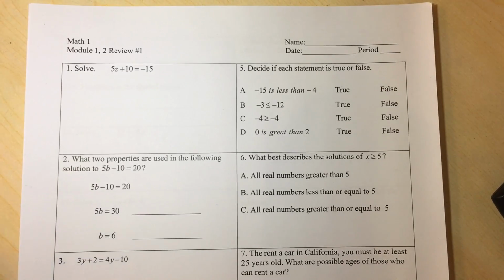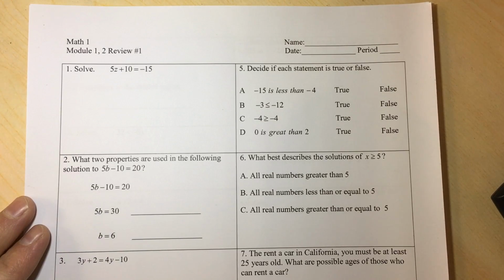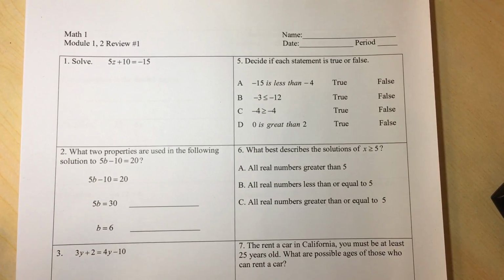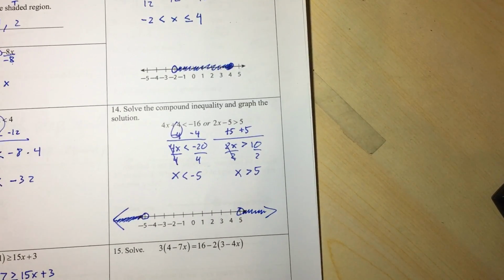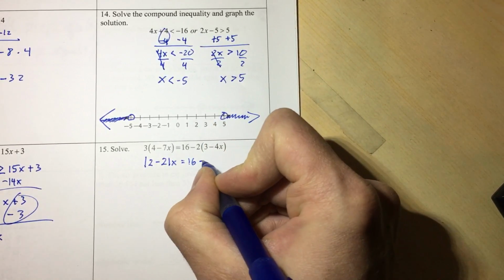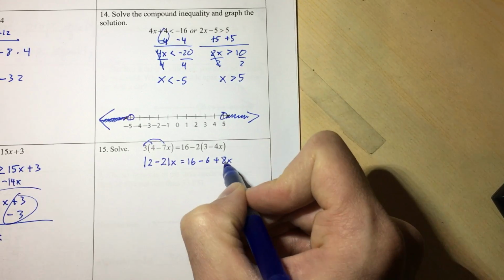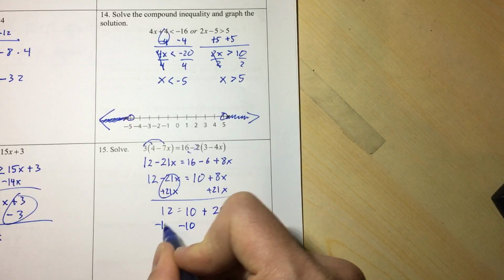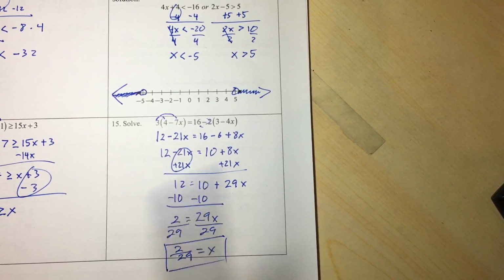Module 1 and 2 Review